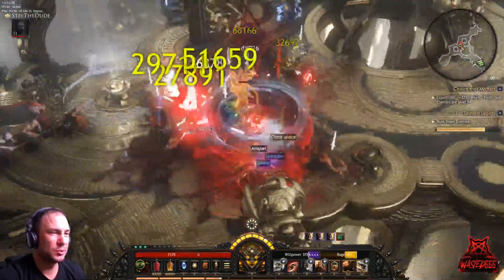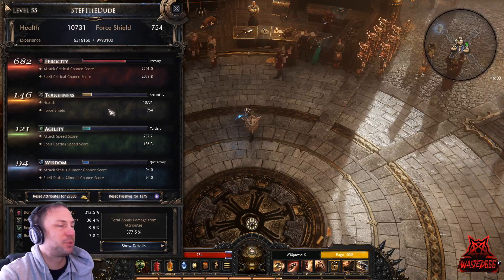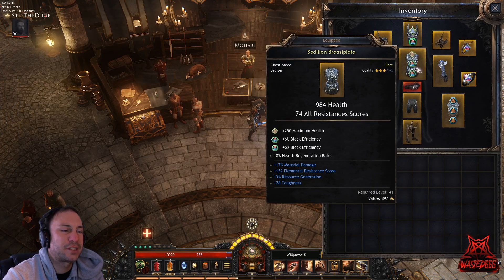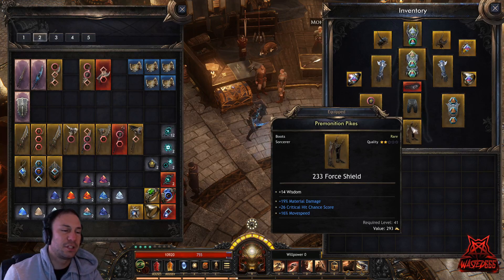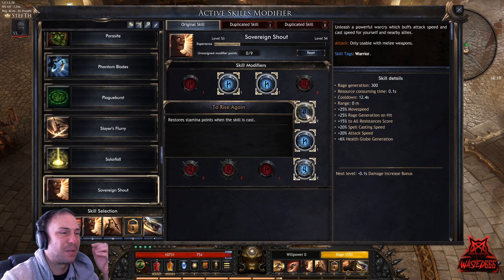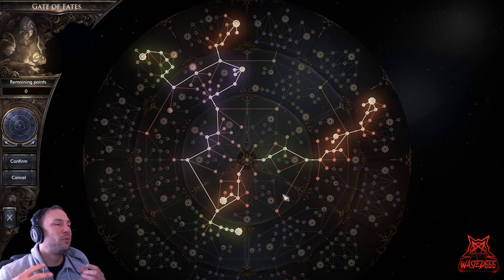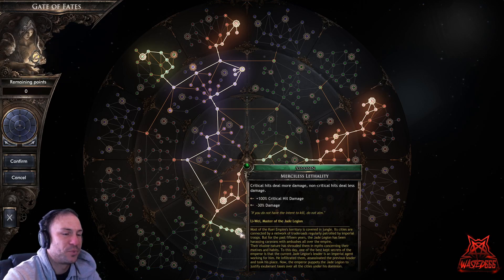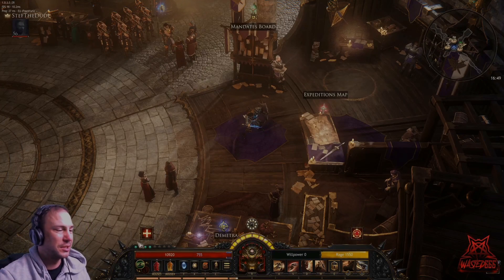Wolcen Build - The Bleeding Warpath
Welcome guys. You will have a lot of fun with my newest build for Wolcen Lords of Mayhem, as this is the perfect combination of massive dps and speed. I havent seen any other build with such a massive clearing speed. The perfect build to farm experience points and items for the start of the online mode!

STEP 1.
STEP 3. Bookmark our fanpage for the ultimate guides